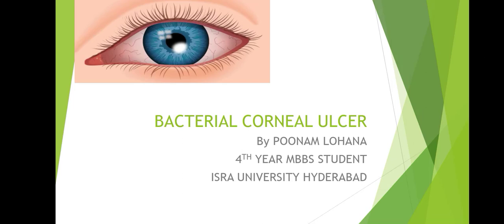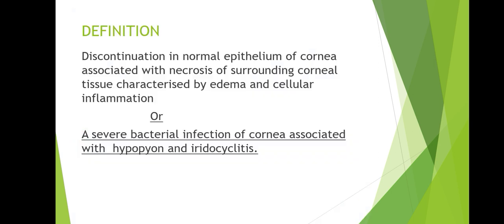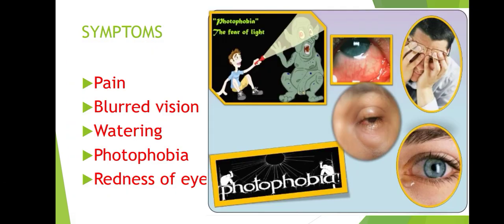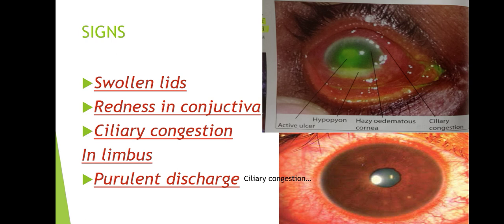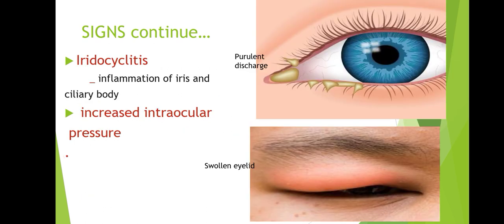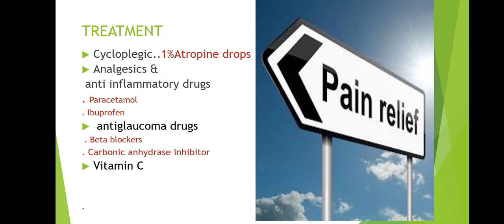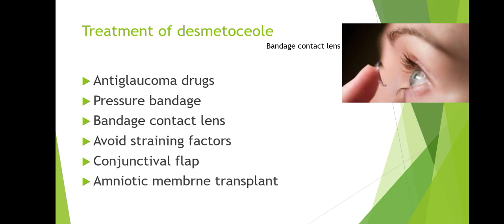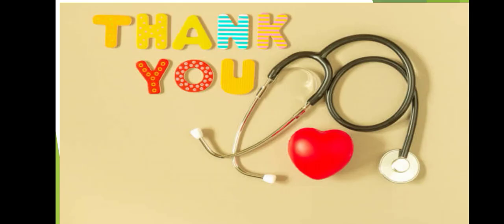Eye Health Care "OcularDDtalks", Poonam Lohana, Corneal Ulcer,Isra University Hyderabad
A corneal ulcer is a small crater (ulcer) on the front part of the eye, usually resulting from infection. Bacteria, viruses, or fungi can cause a corneal ulcer. People who wear contact lenses are at higher risk for corneal ulcers because infectious agents may get trapped behind a lens.
In this video we will learn what is Corneal Ulcer?